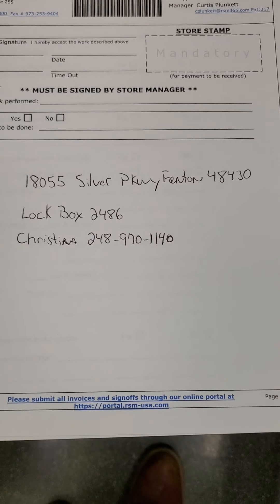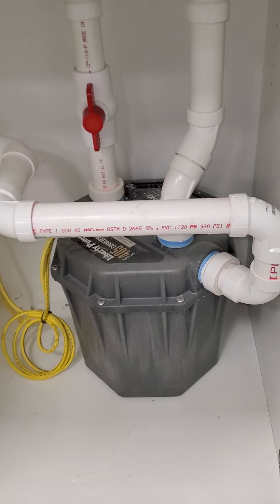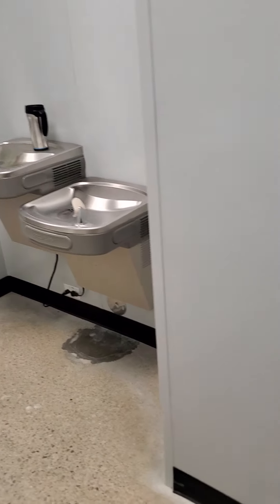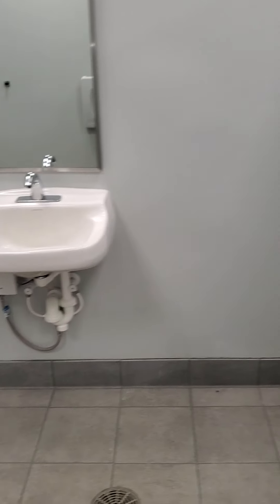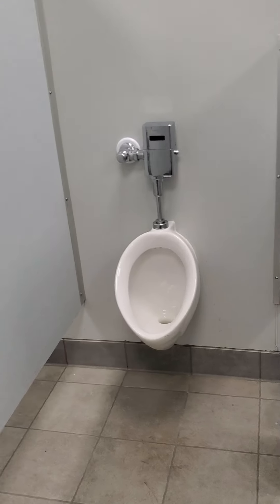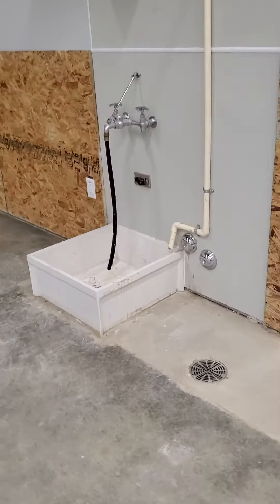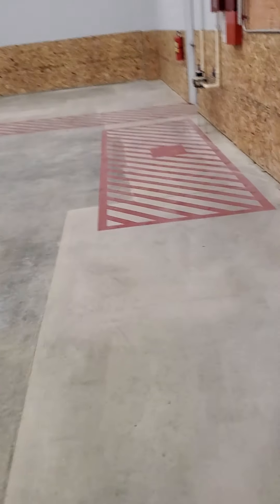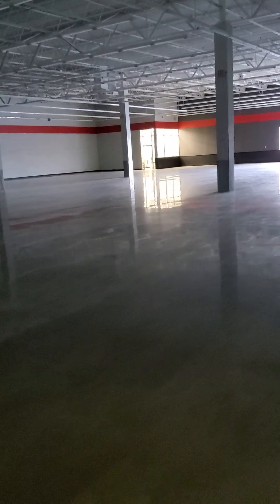September 30, 2020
Burlington Coat Factory work order 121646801